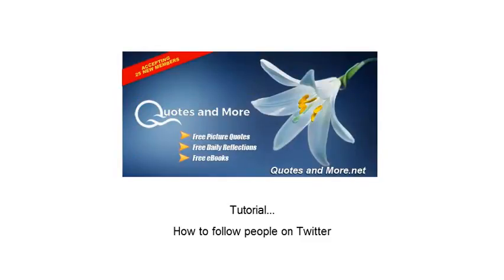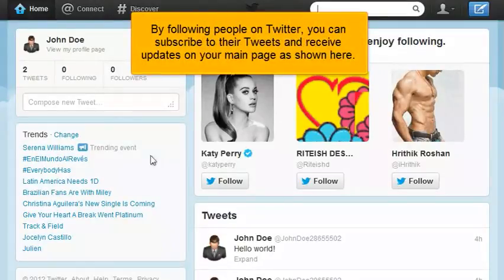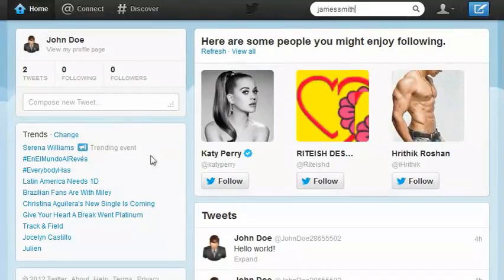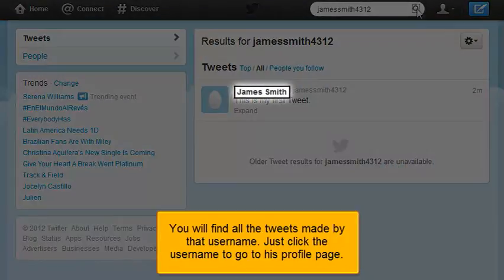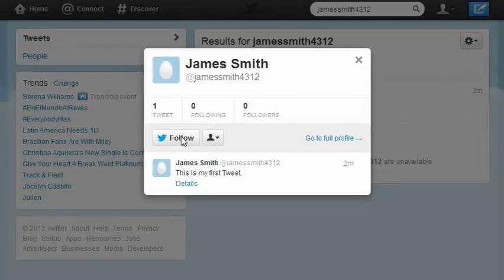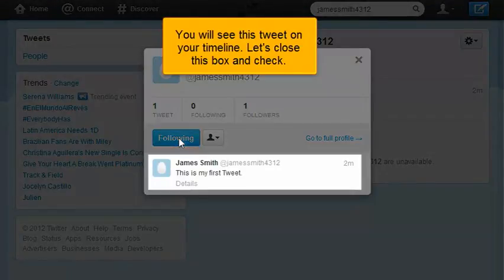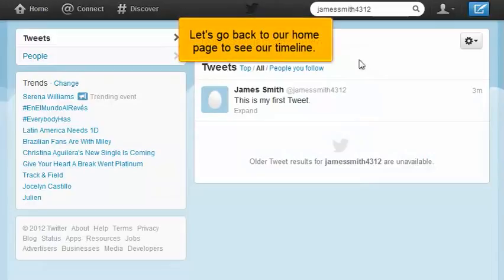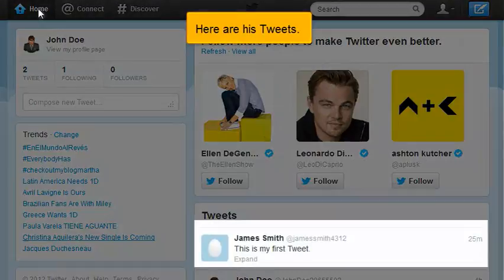twitter 6 follow